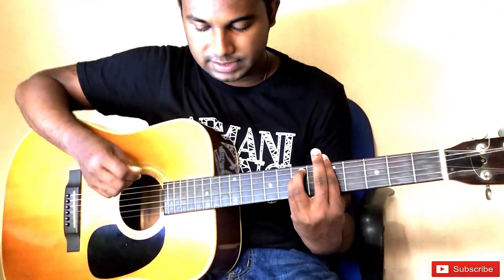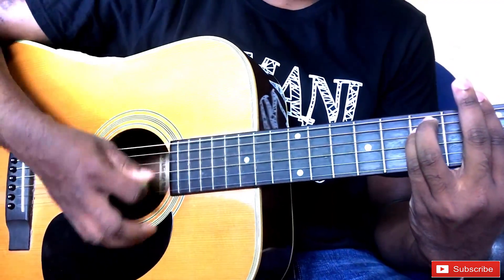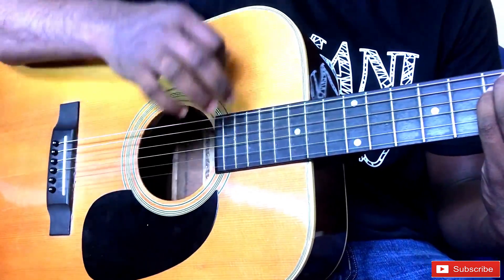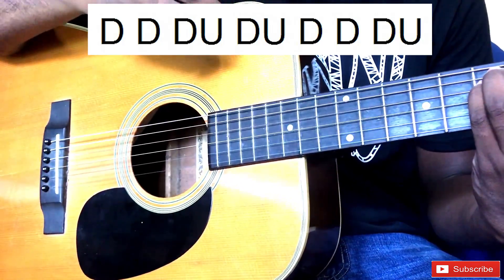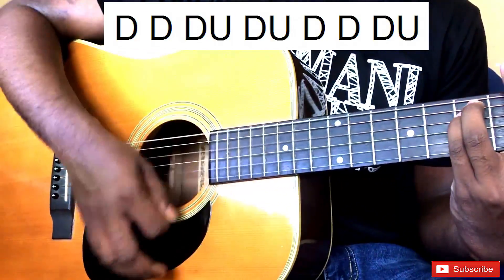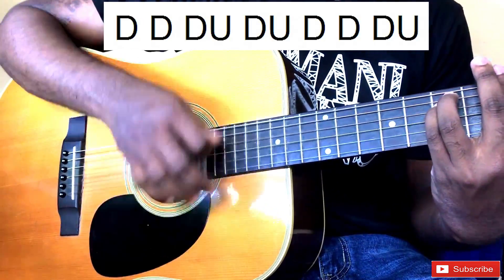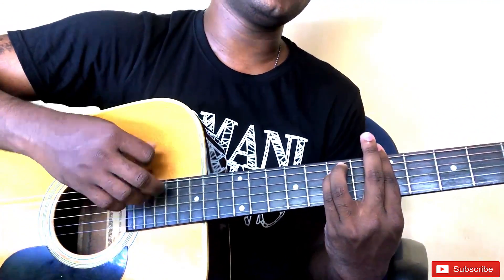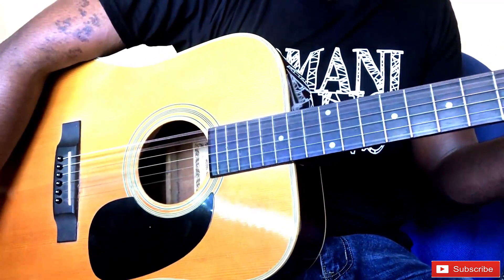Best 4/4 Strumming Pattern Tutorial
supirima 4/4 strumming pattern ekak play krnna lesiyenma igena ganna😇